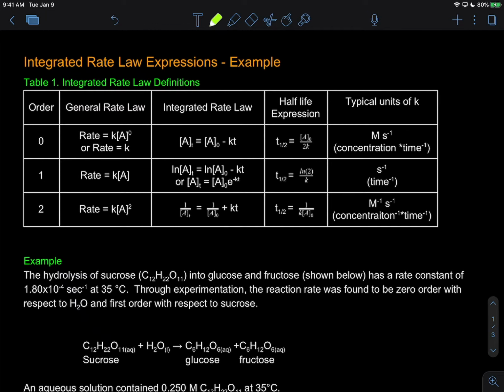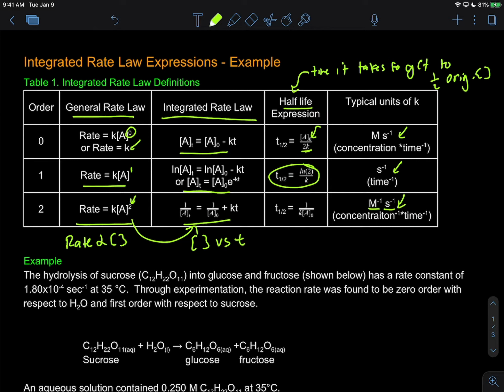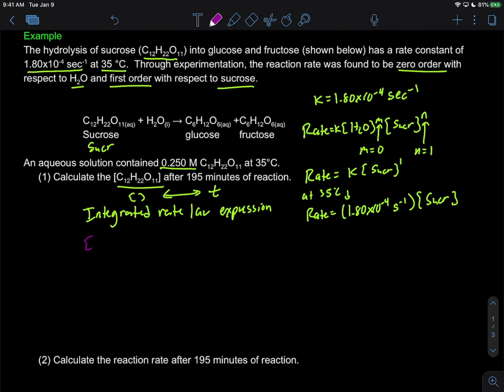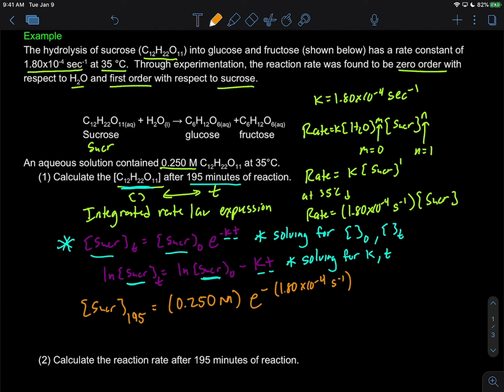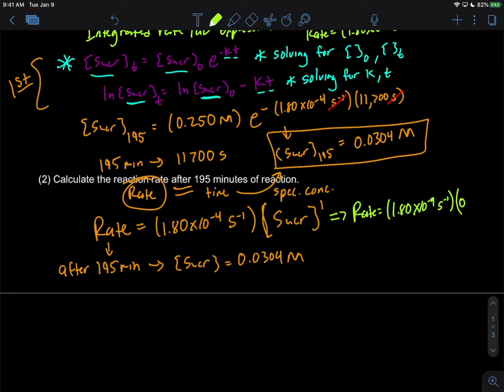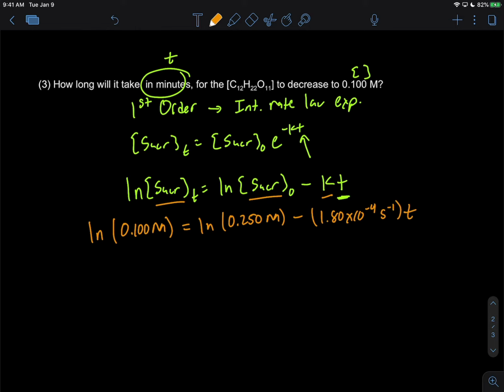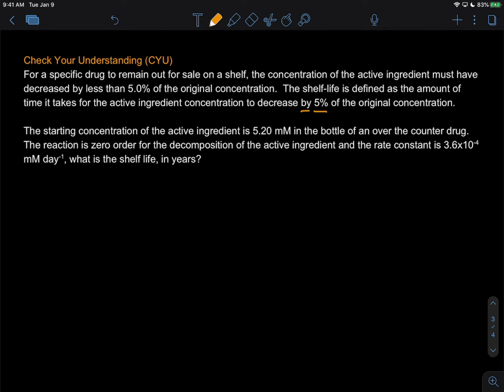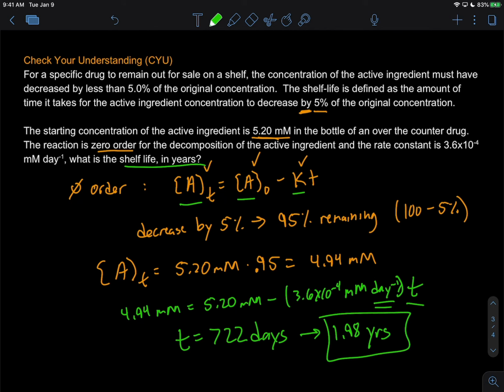Kinetics + Integrated Rate Law Examples || Chemistry with Dr. G